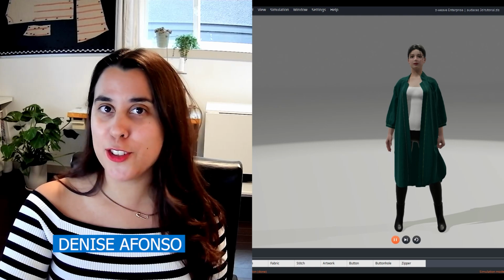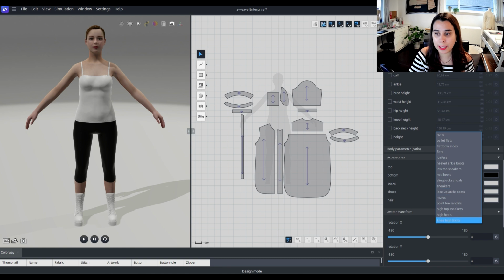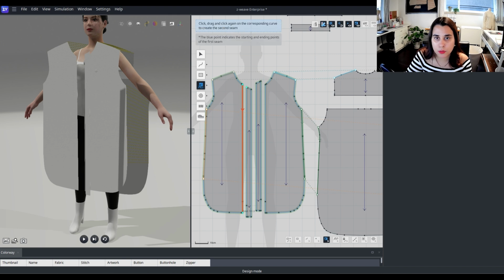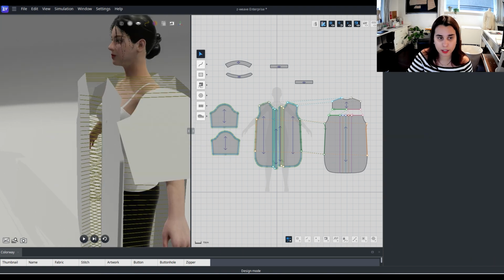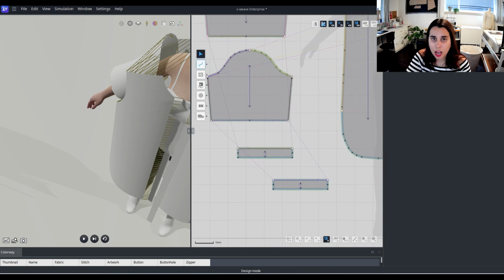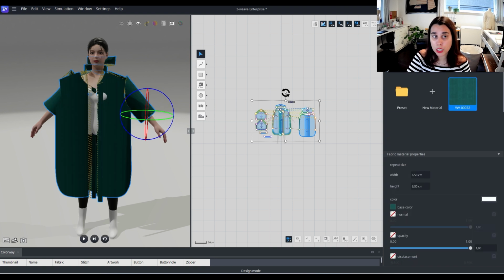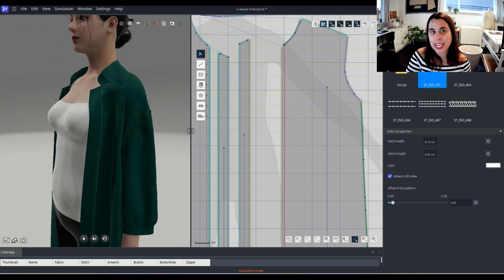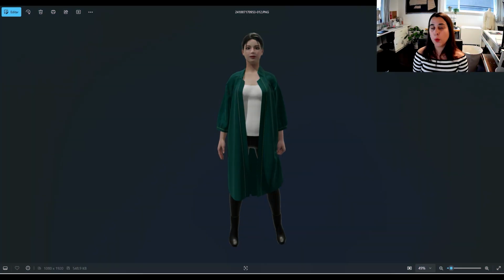Master 3D Fashion Design in Minutes! | Audaces 3D Beginner's Guide by Denise Afonso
Welcome to the ultimate beginner’s guide to creating 3D garments with Audaces 3D! 🎨👗 Whether you’re just starting out or looking to refine your fashion design skills, Denise Afonso will guide you with her step-by-step tutorial that will take you through everything you need to know to bring your designs to life with Audaces 3D.

About Audaces
We are revolutionizing fashion by combining creativity and technology. With over 30 years of global experience, we help brands and professionals design smarter and produce more efficiently.